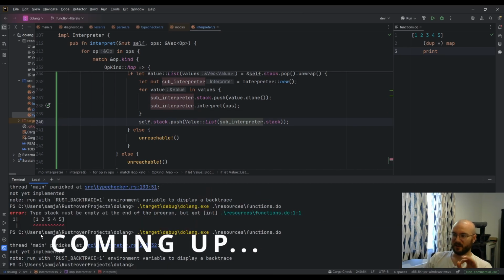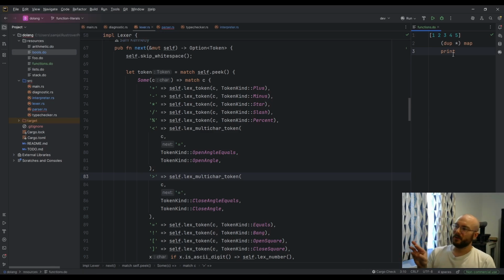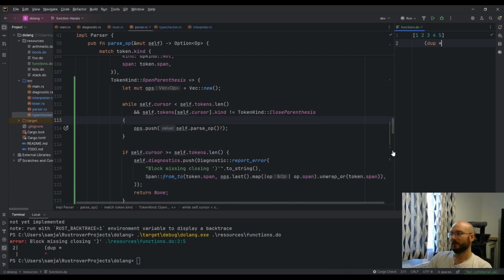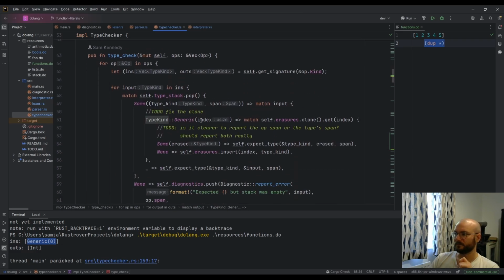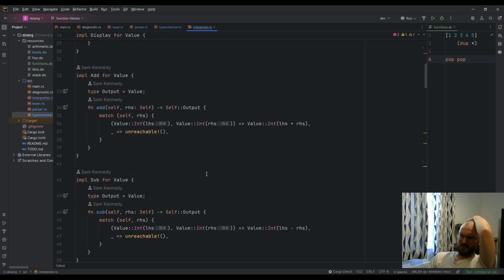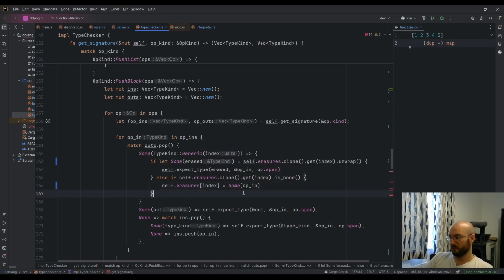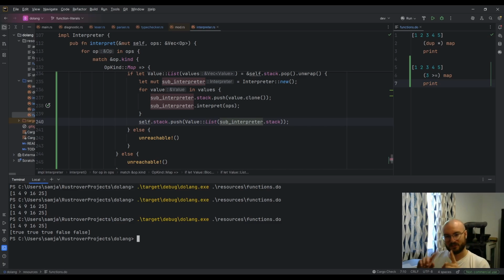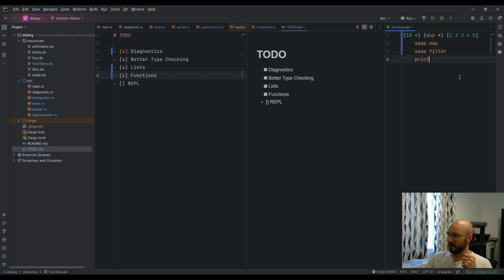Making My Functional Stack-Based Language Actually Functional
3rd video in the Do series

Finally making my functional stack based language support anonymous functions.